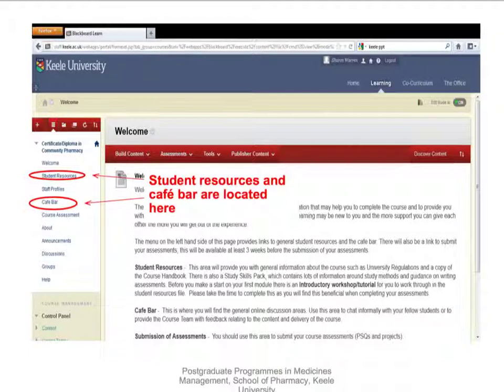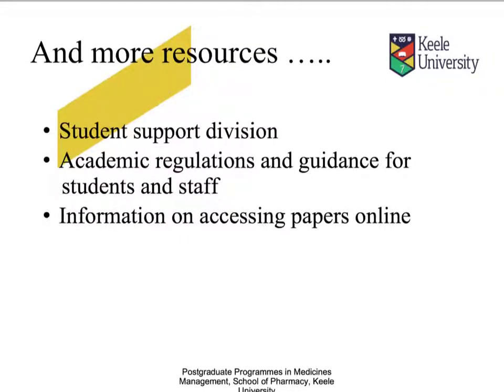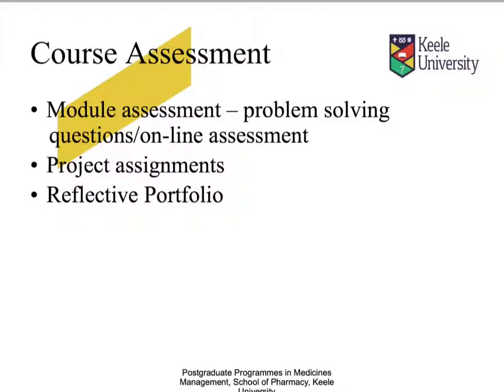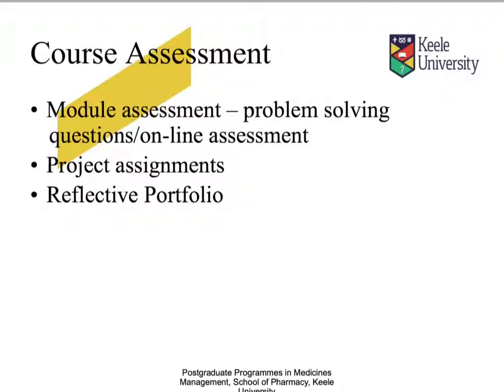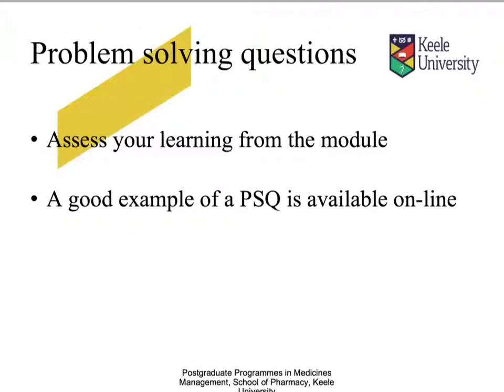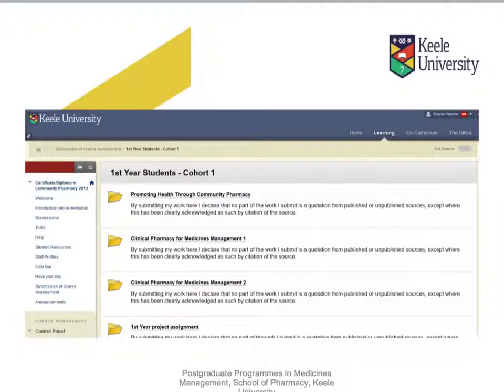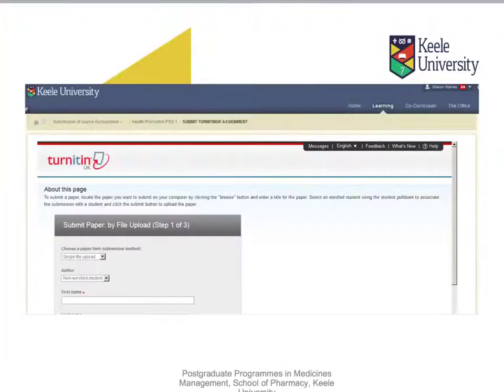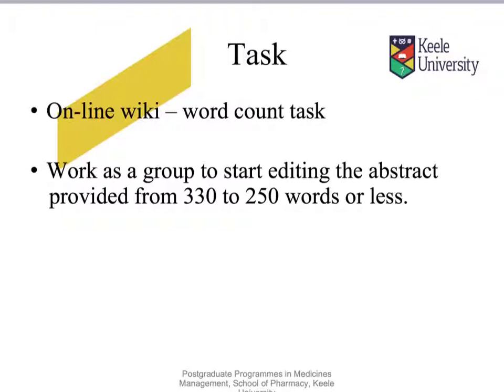welcome sept 2014